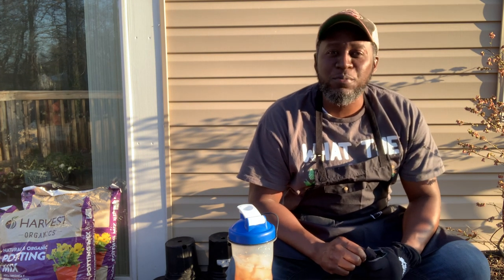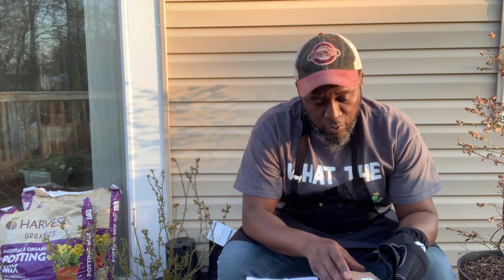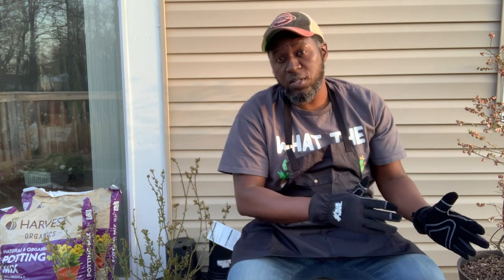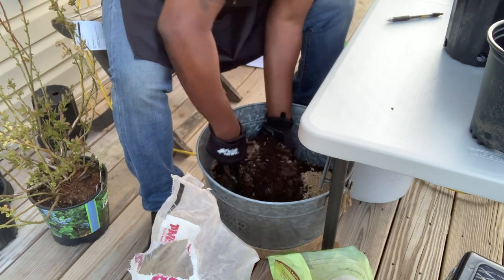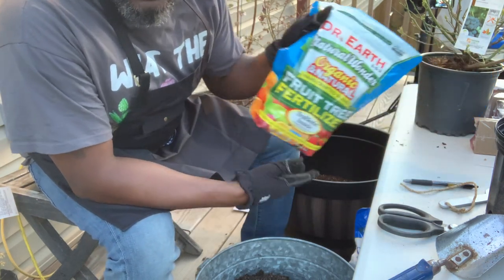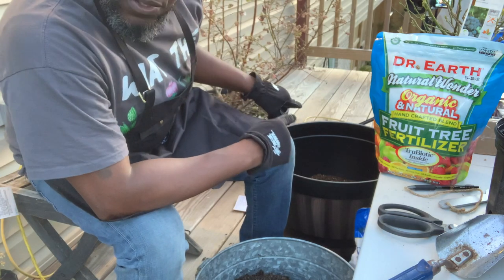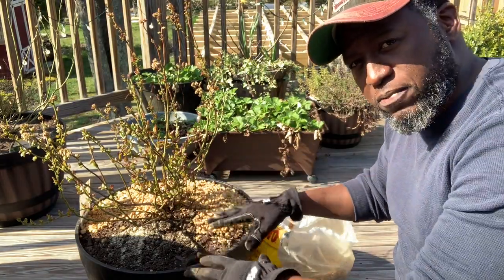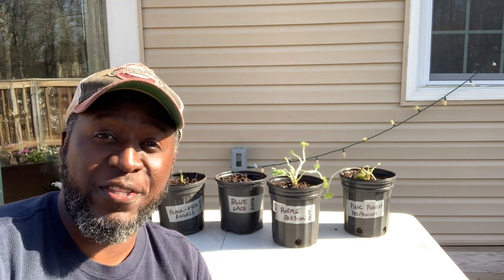Potting Up BLUEBERRY bushes and DELPHINIUM plugs || AJ's GREEN THUMB, LLC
Welcome to AJ's Green Thumb, LLC! Today, we are planting up the blueberry bushes I scored at Home Depot a few weeks ago and also some delphiniums from the New Millenium Series. I'm feeling confident about the fruit but the flowers, not so much. They came as plugs and delphiniums are already root sensitive. We shall see!

Blueberry delphinium photo credits

Delphinium- pink punch, purple passion, blue lace, cobalt dreams
Waltersgardens.com

Black eyed angels
Gardenia.net

Highbush elliot blueberry
Starkbros.com

Highbush superior blueberry
Pahls.com